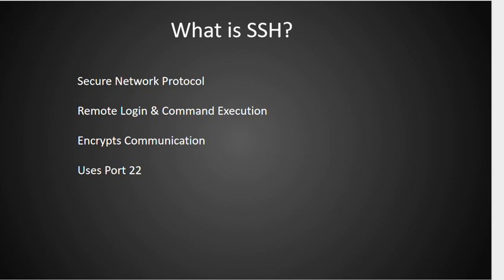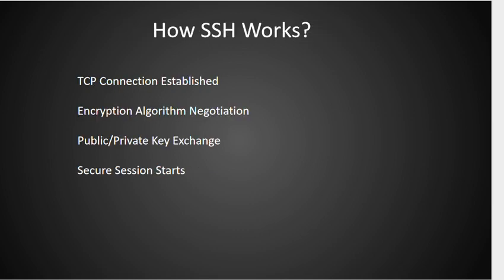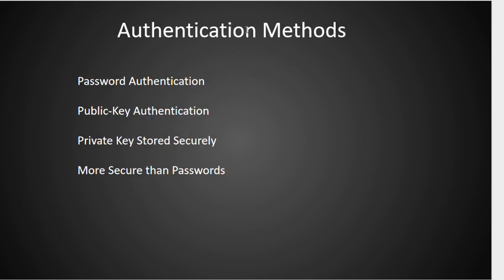What is SSH in Linux? | Secure Shell Explained for Beginners